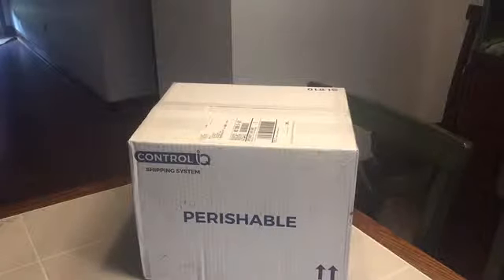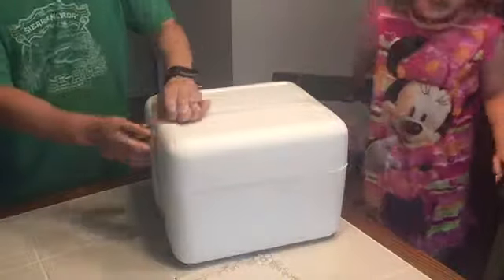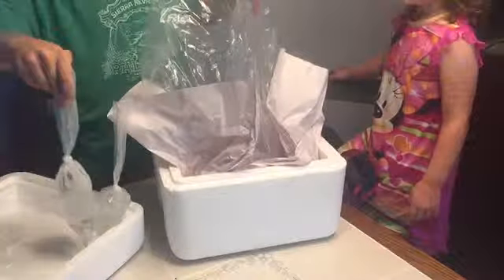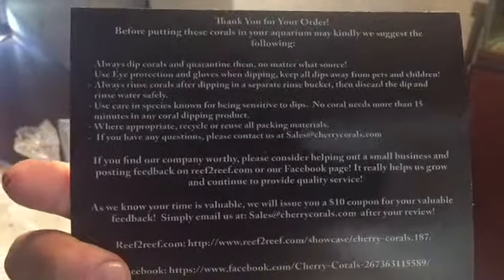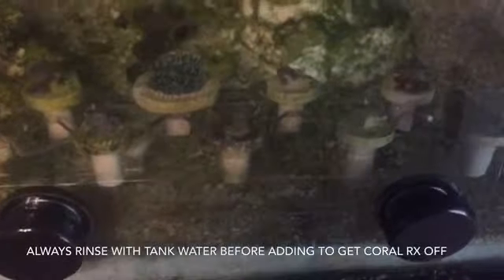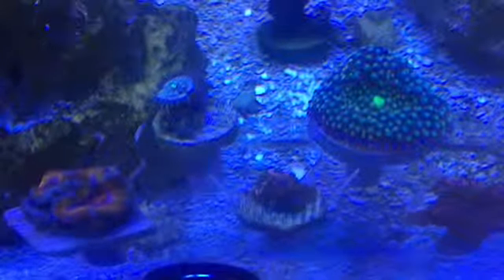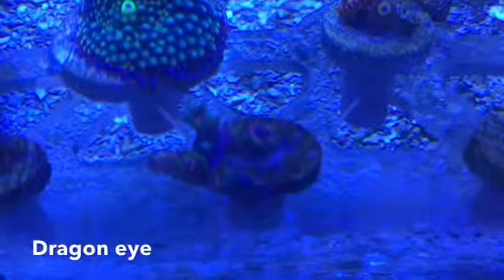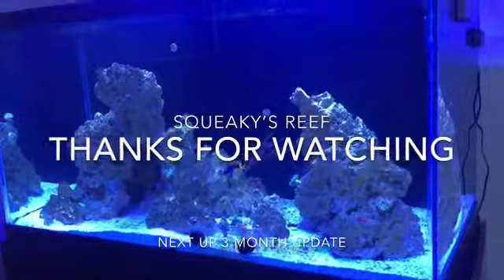🍒 Cherry Corals Unboxing 🍒